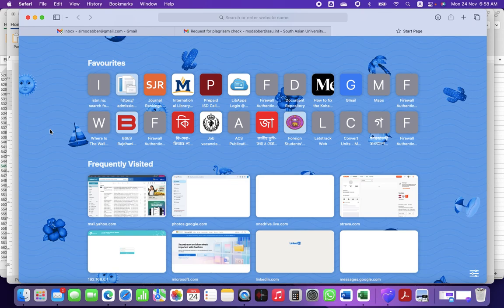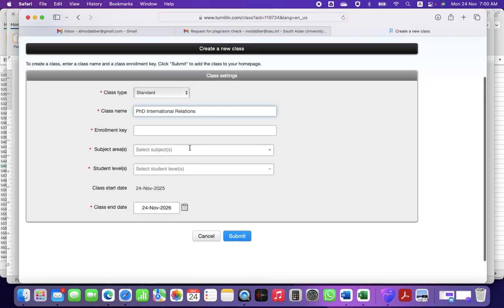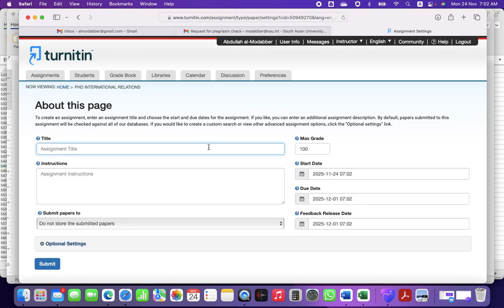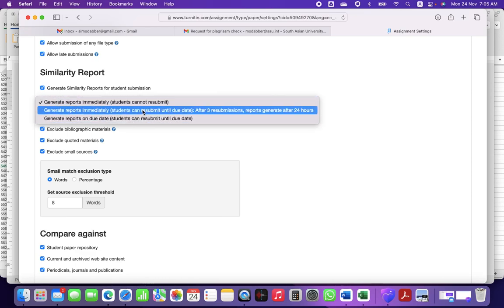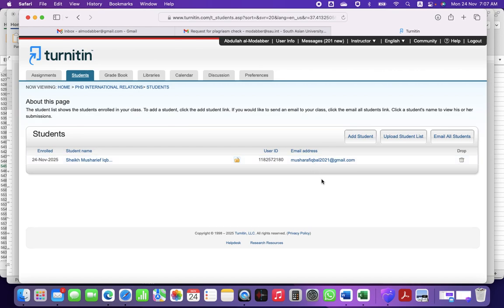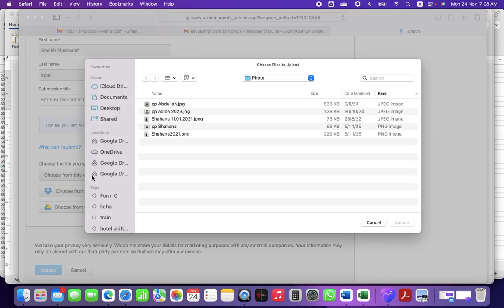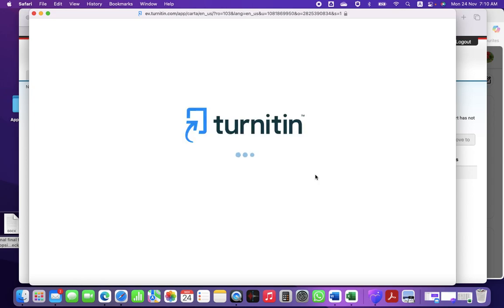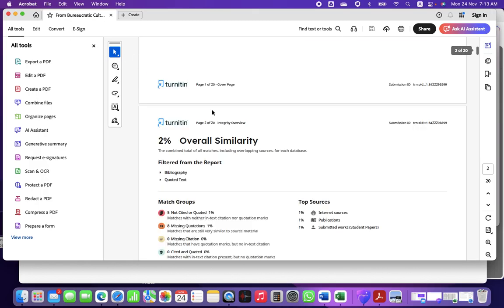How check plagiriasm using Turnitin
Here you will learn basic information
(i)  how to login to your turnitin account,
(ii) how to create class,
(iii) how to create assignment,
(iv) how to enroll student,
(v) how to upload paper/document to check similarity,
(vi) how to generate the report,
(vii) how to download the report.